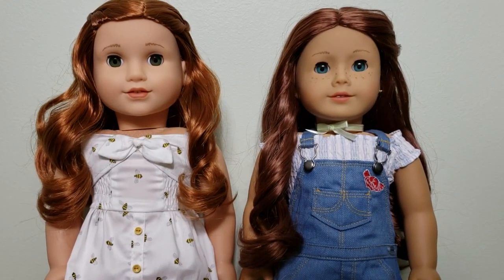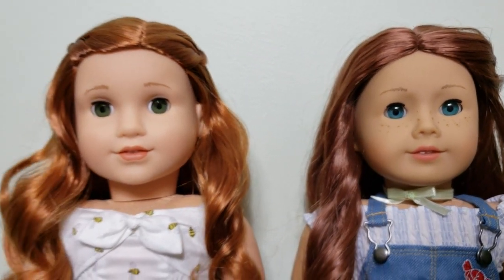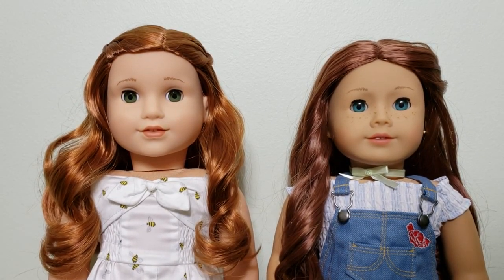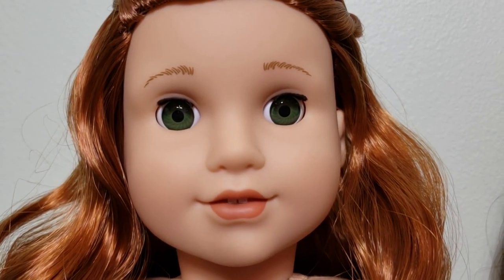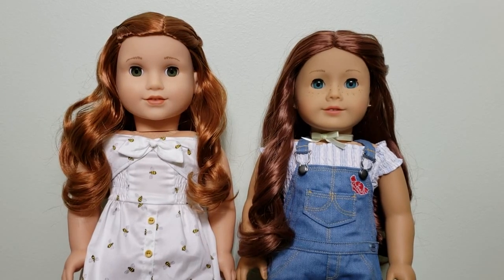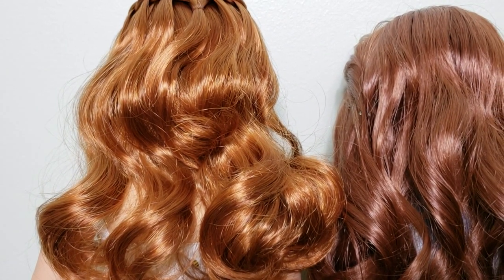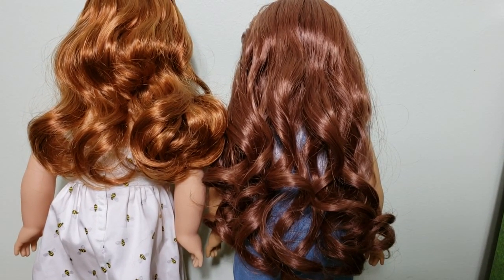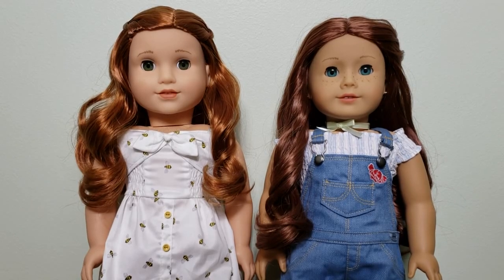Blaire Wilson and Saige Comparison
Hey guys, this is just a quick comparison between Blaire Wilson Girl of the Year 2019 and Saige Copeland. These two are very different dolls and are both very beautiful. I hope you enjoy this video.